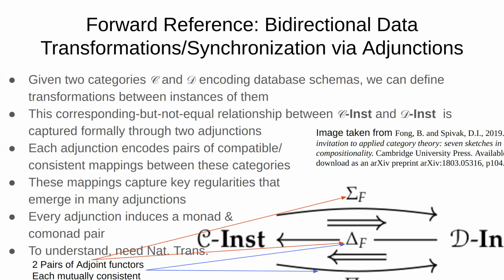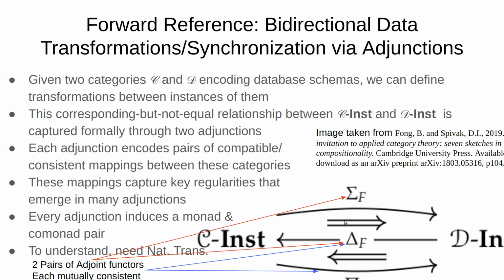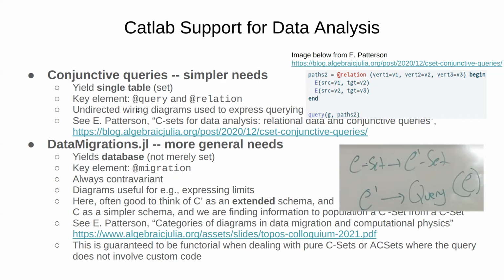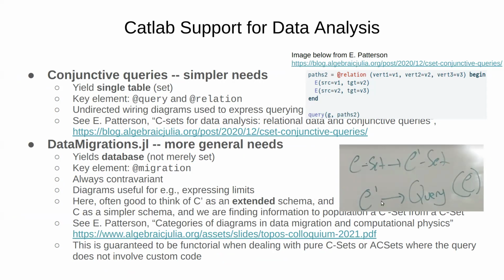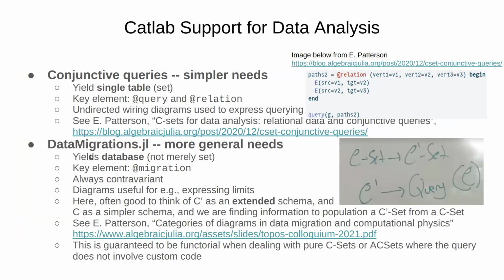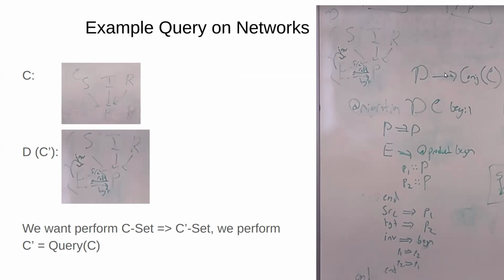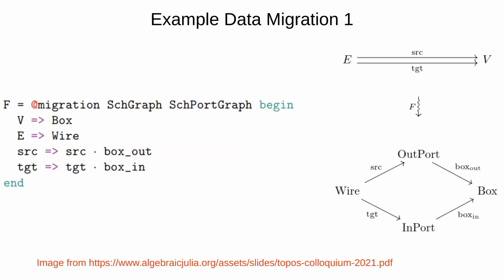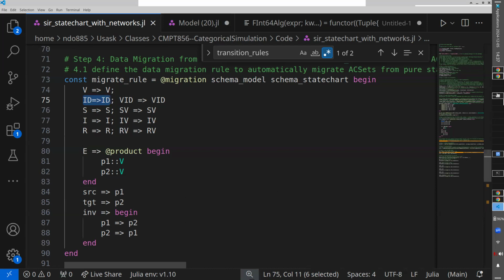CMPT 856: Data Migration Functors Redux and Relation to Structured Cospans, DataMigrations.jl